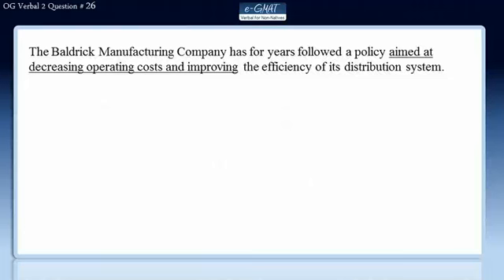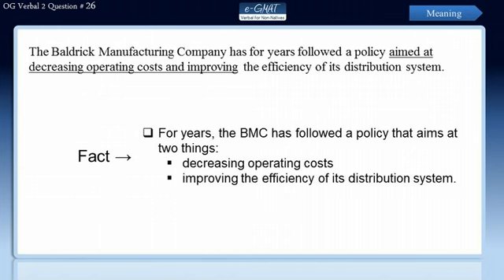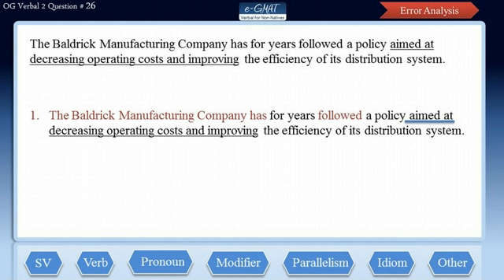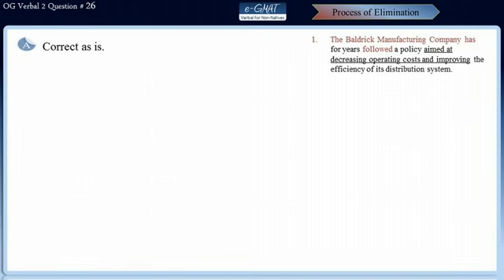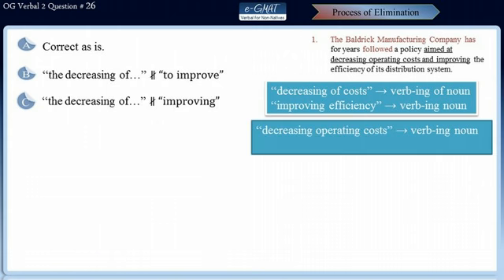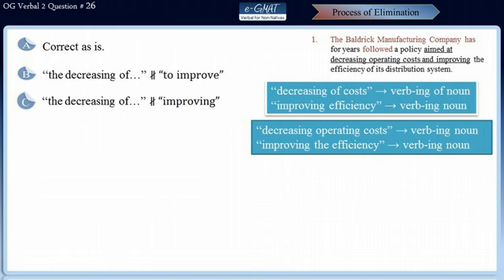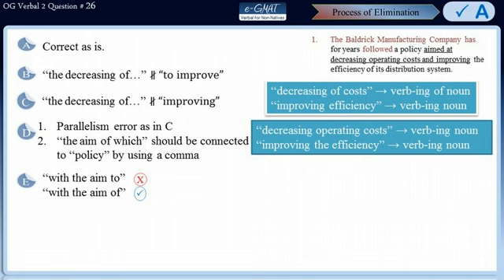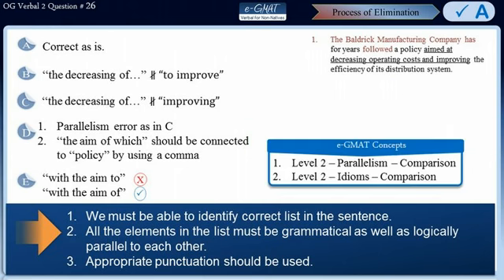The Baldrick Manufacturing Company has for years followed a